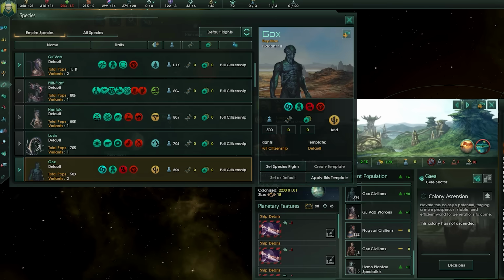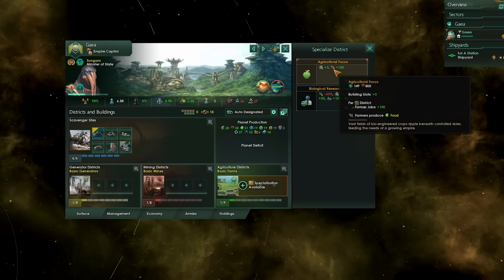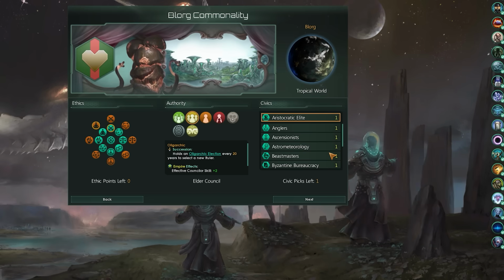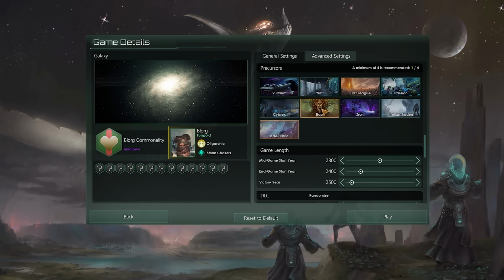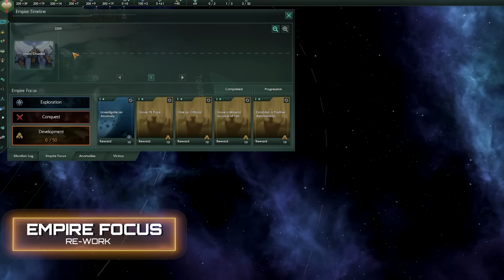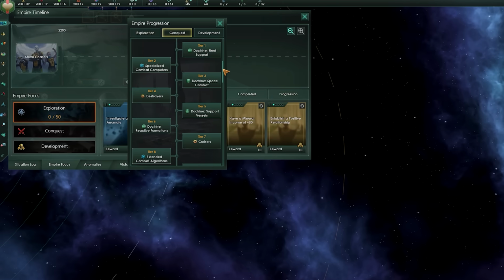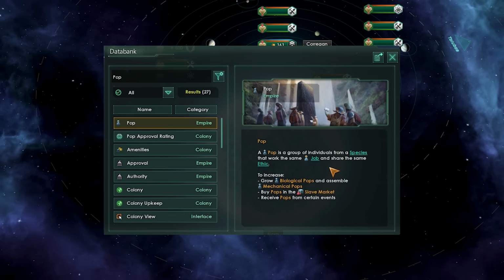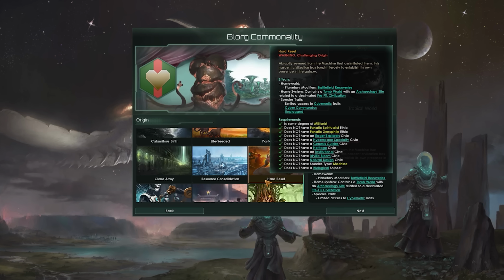Stellaris 4.0 "Phoenix Update" | Feature Highlight Video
What's changing in Stellaris 4.0? So much. Game Director Eladrin is here with an overview of what to expect when the Stellaris 4.0 "Phoenix" Update releases alongside BioGenesis on May 5th.

00:00 - Intro
00:43 - Changes to Pops
01:02 - Pop Growth
01:17 - District Specializations
01:47 - Precursors
02:03 - Empire Focus
02:25 - Empire Timeline
02:34 - Databank
02:44 - Hard Reset Origin
02:59 - Phoenix Update release
03:15 - It's Actually Useful

The Stellaris: Season 09 Expansion Pass is your gateway to an entire year of cosmic evolution, psionic mysteries, and blazing ambition. Season 09 includes Biogenesis (coming May 5th), Shadows of the Shroud (Q3 2025), and the Infernals Species Pack (Q4 2025). Plus, get the exclusive Stargazer Species Portrait as an instant unlock!